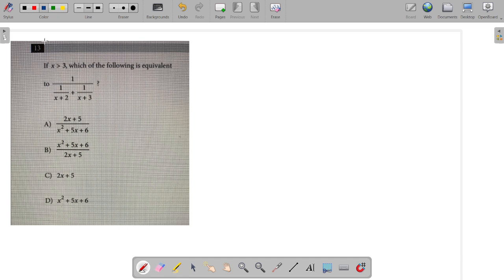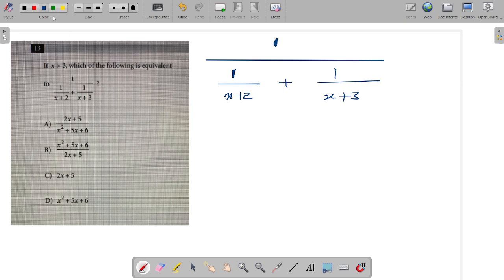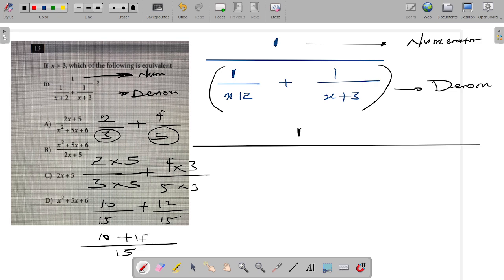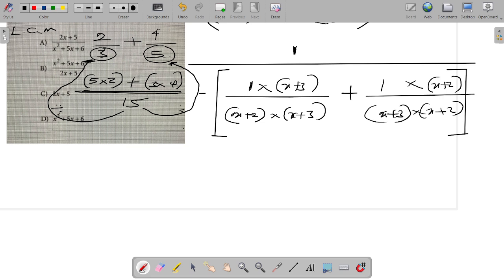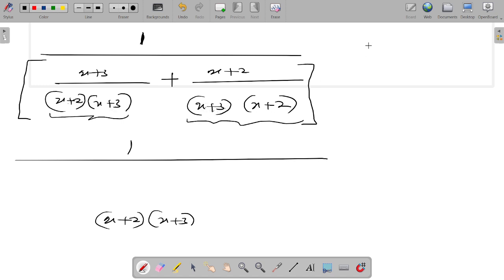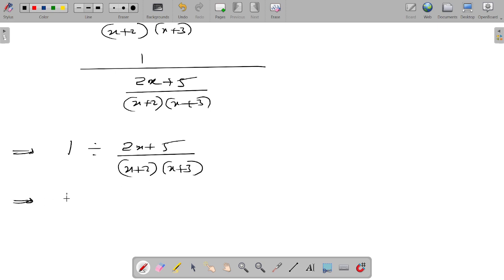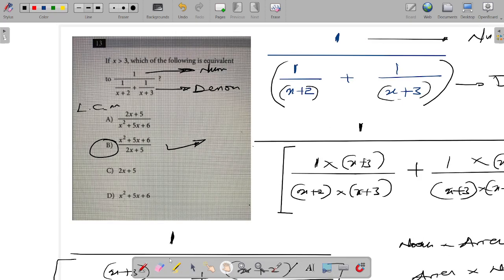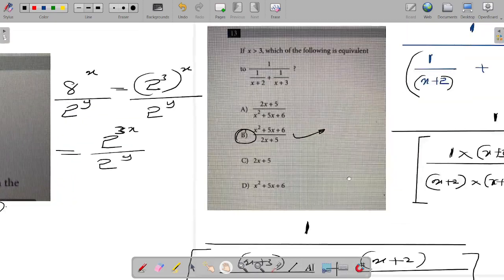SOLUTION TO PROBLEM 13 & 14 (SAT PREP)